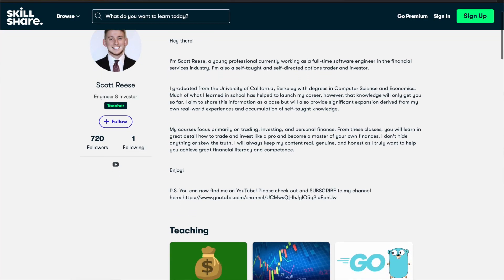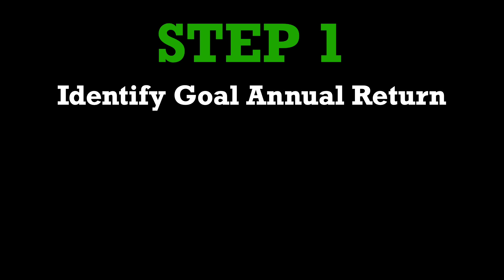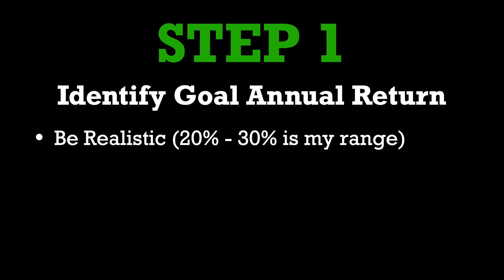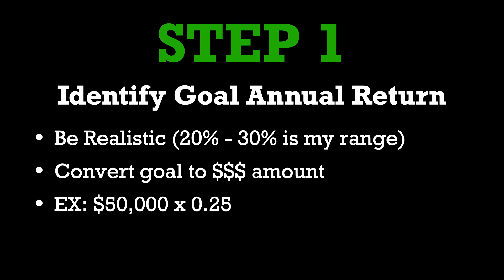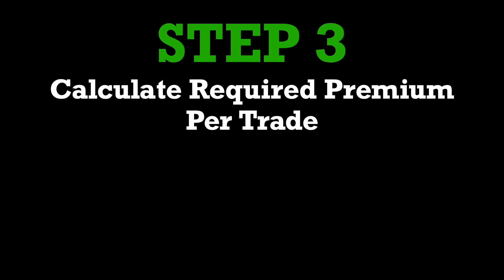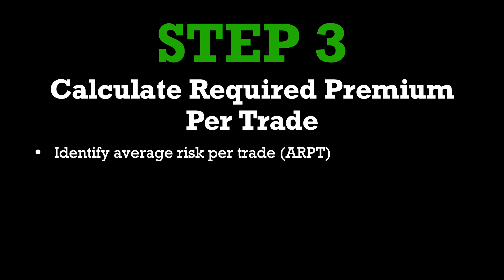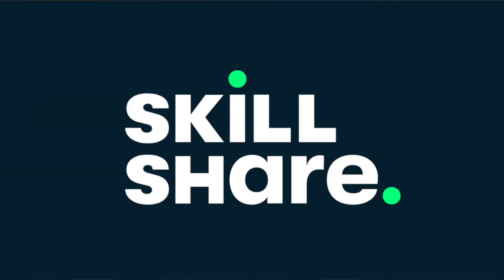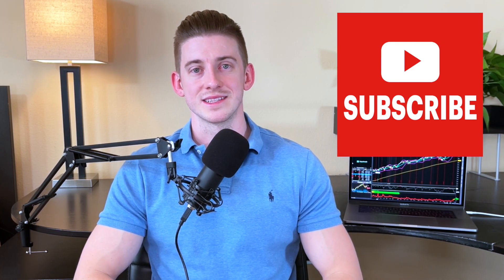How Much Credit To Collect For OPTION SELLING Strategies? (FULL TUTORIAL)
As option sellers, we have a plethora of different strategies at our disposal: credit spreads, iron condors, cash-secured puts, short naked calls, short strangles, short straddles, etc. And among the many factors we must consider before placing a new trade, one of the most important is the initial credit received. But how much at minimum should you be selling options with any of these strategies? Well join me in this video to find out! I break it all down into some basic mathematical calculations involving your goal annual return, trade profit targets, account size, risk tolerance, and more!

Chapters:
0:00 Introduction
1:24 Step 1: Identify Goal Annual Return
2:23 Step 2: Calculate Required Monthly Premium
4:59 Step 3: Calculate Required Premium Per Trade
7:26 Things To Keep In Mind